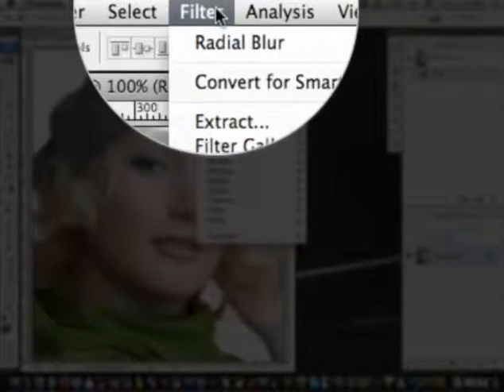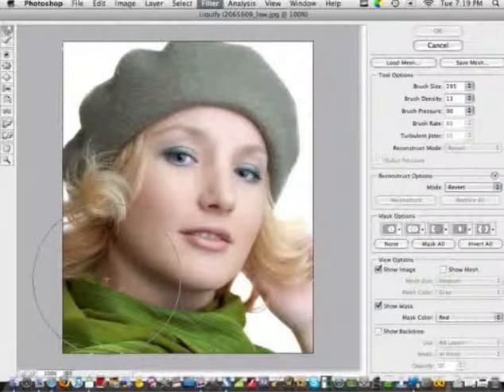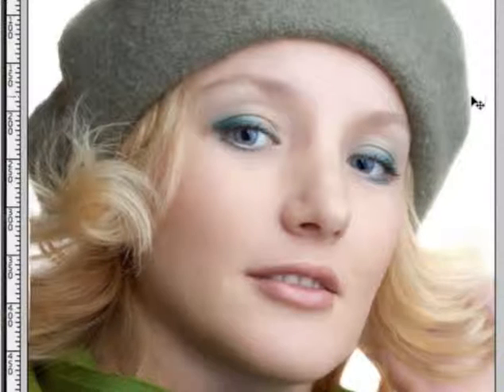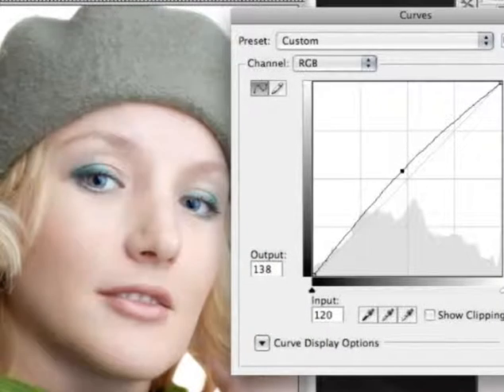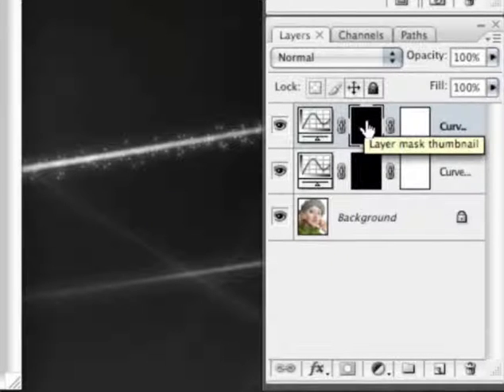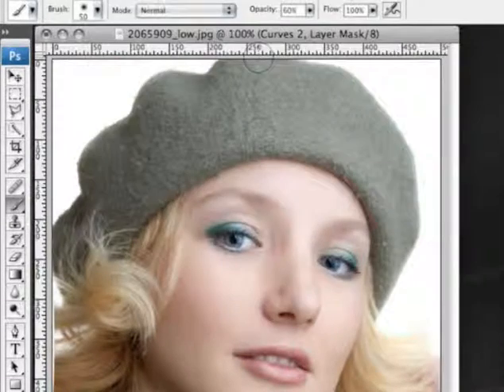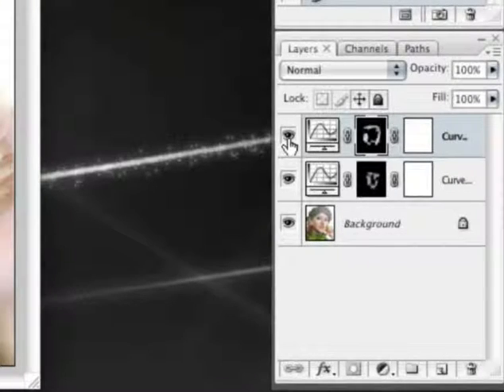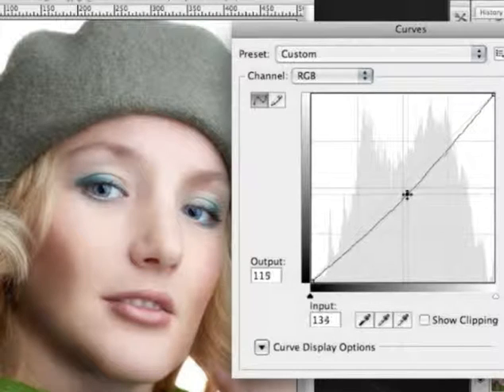photoshop tutorial 3